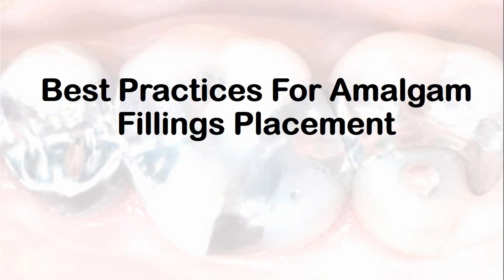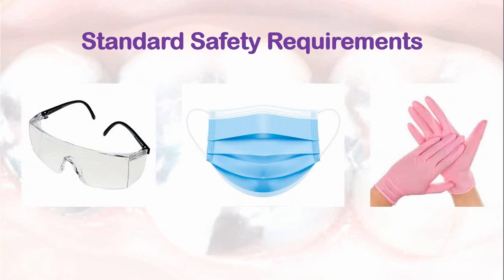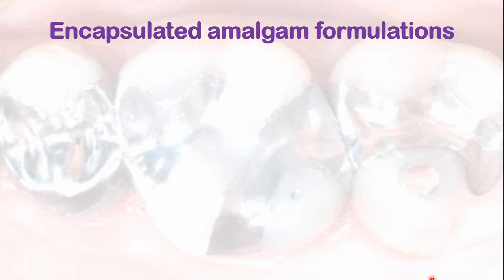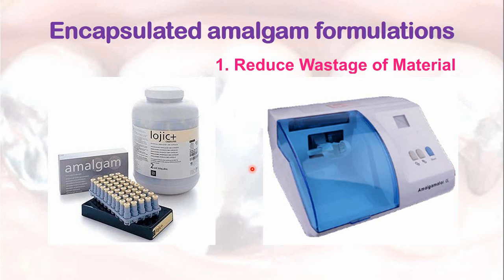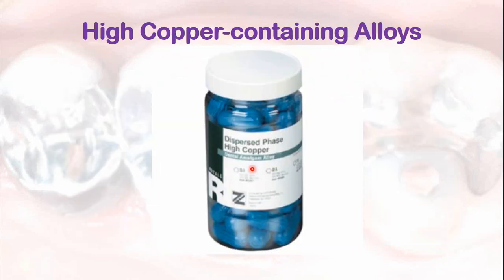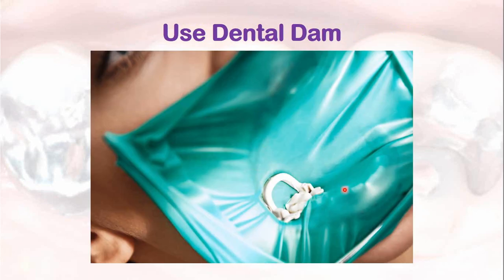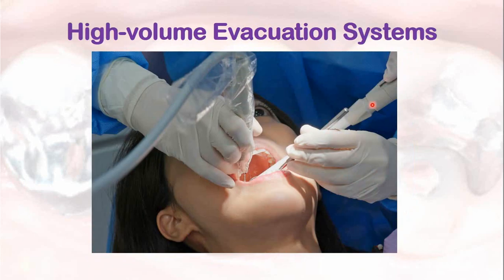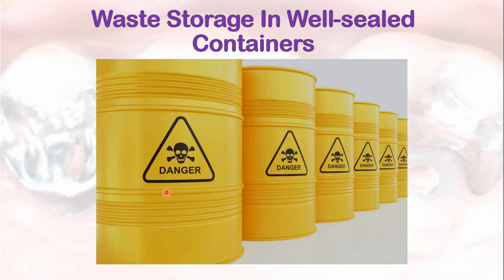Best Practices for Amalgam Filling Placement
In this video, we will discuss the best practices that should be followed while placing silver fillings.

Dental Quiz, Dental Images, and Dental Flashcards